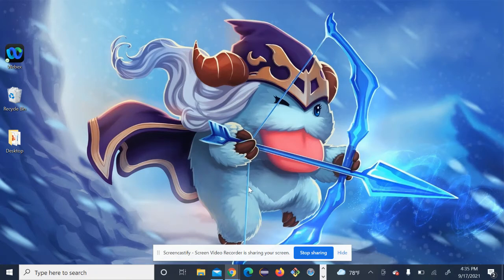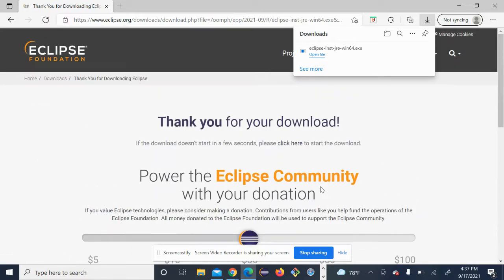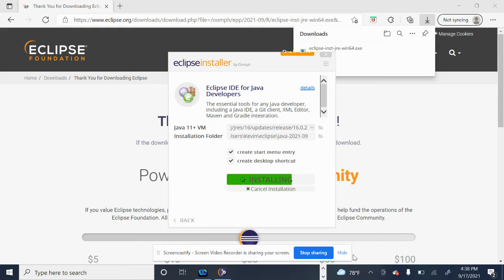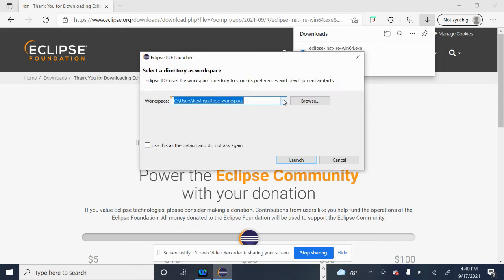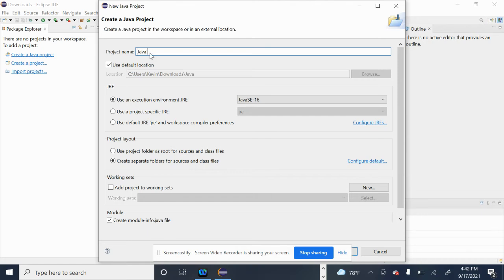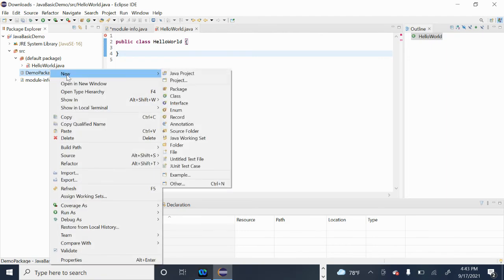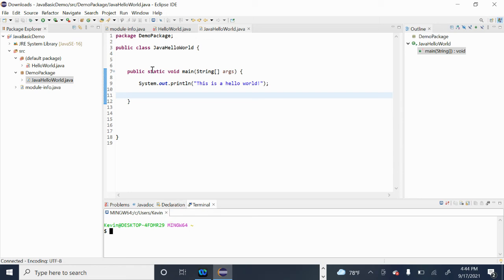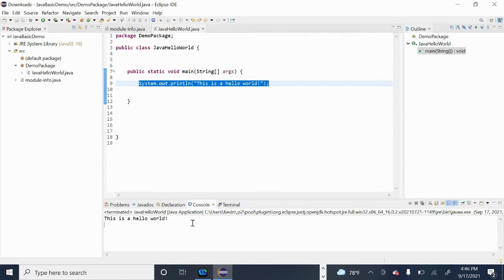Install Eclipse IDE on Windows 10 | Beginners guide